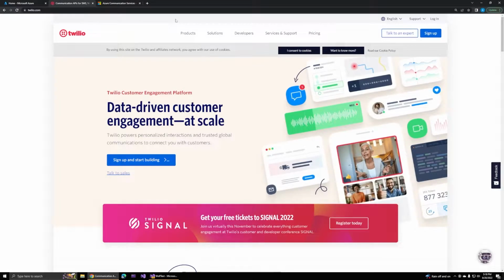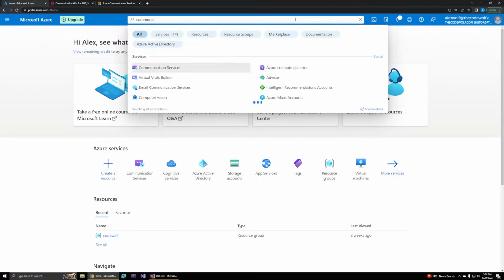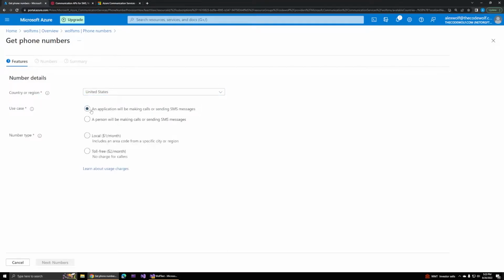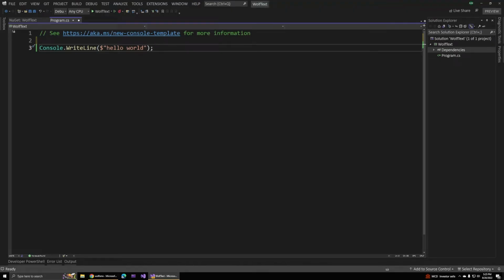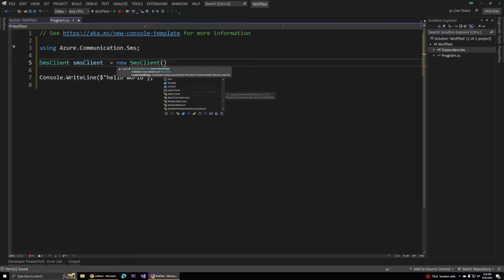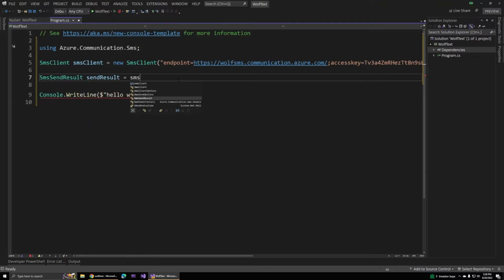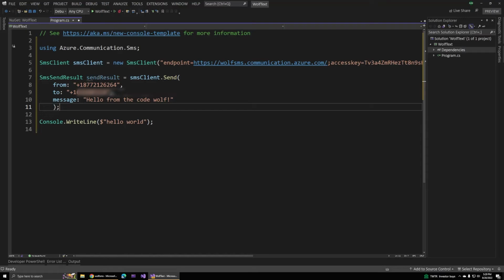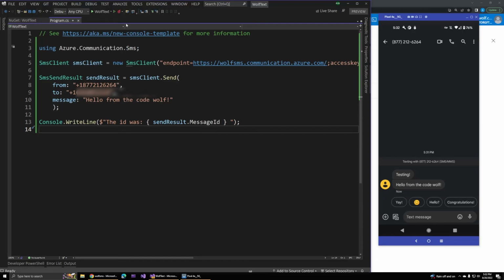Sending Text Messages with Azure Communication Services and .NET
This video explores how to programmatically send text messages with Azure Communication Services. We'll explore how to use the Azure SDK to quickly get up and running in just a few minutes!
00:00 Introduction
01:04 Getting Started
01:23 Creating the Azure resources
04:00 Writing the code
08:13 Testing the app